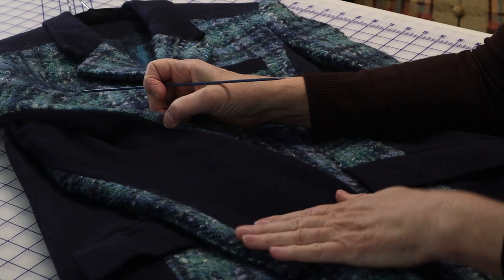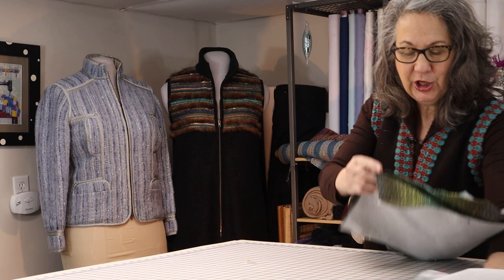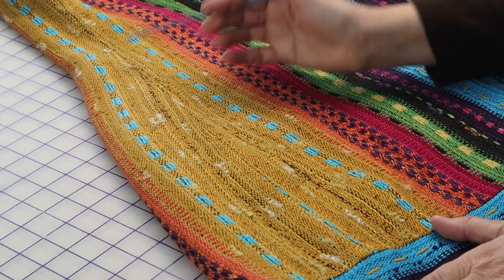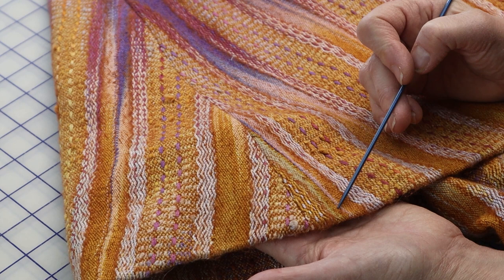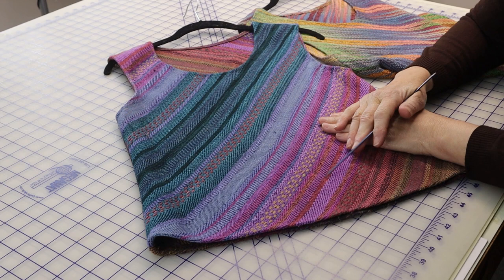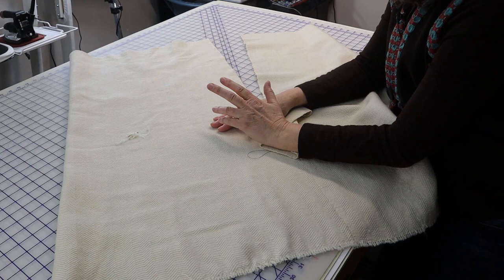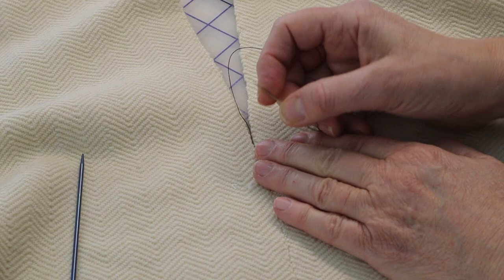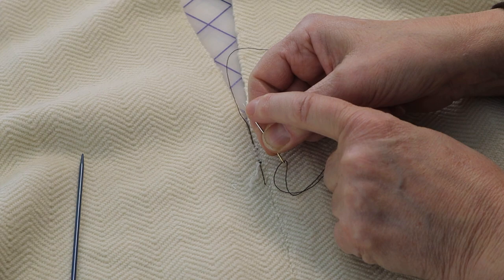What Happens When You Don't Have Enough Fabric...Cheat! Part 2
Handwoven fabric can be precious and narrow and sometimes there just isn’t enough to do what you want. From adding a commercial equivalent, and altering existing patterns, explore options to make that Wow! garment from whatever you have available.

Clothing in Video:
00:00 Noro Flower Garden – made from the Daryl Lancaster Pattern Collection 100 Jacket with the 800 Collared Vest neckline, without the collar, and an extended front
2:09 LA Attitude – Made from a commercial Butterick pattern, #5147
4:00 Wildfires – made from a commercial Vogue pattern, #1069 by Issey Miyake
5:34 and 7:00 Bias Top – made from the Daryl Lancaster Pattern Collection 900 Bias Top
-the draft for the blue, pink, and brown yardage is available

-the vest worn in this video is Bubble Cloth Vest – made from the Daryl Lancaster Pattern Collection 500 Vest
-the jacket on the left mannequin is Spirit Mist – made from a Burda Style Magazine, December 2006, #122
-the vest on the right mannequin is Fantasy in Fur Walking Vest – made from the Daryl Lancaster Pattern Collection 600 Walking Vest and the 800 Zippered Vest